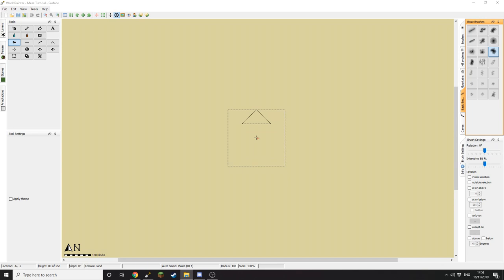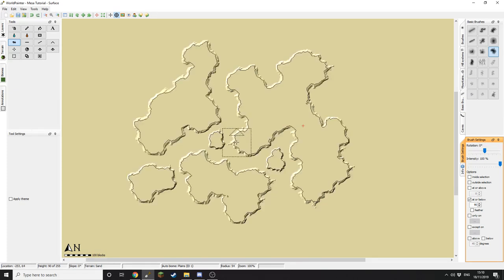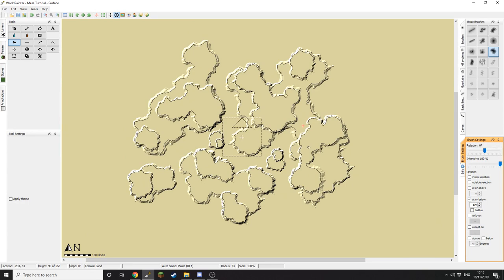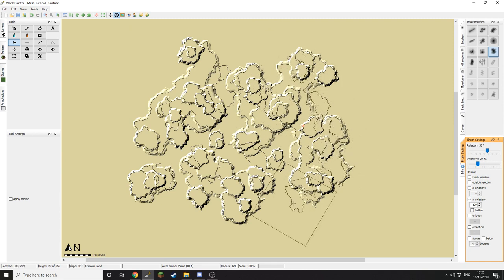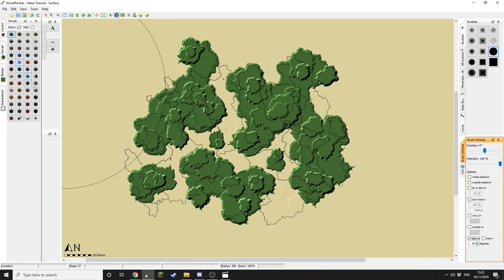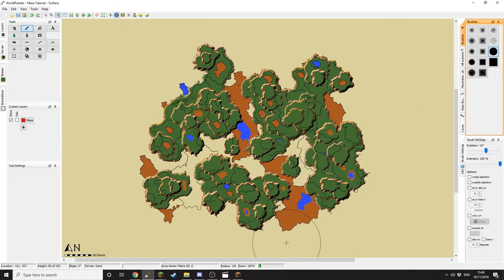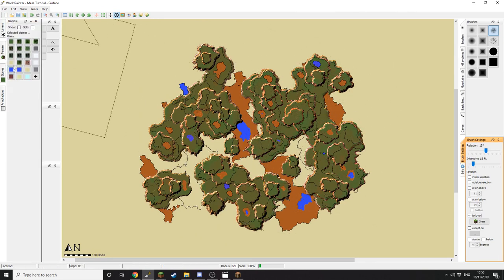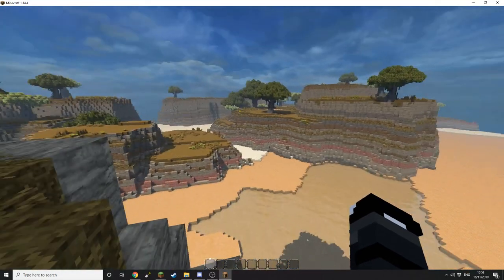World Painter Mesa Tutorial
Here's a super quick and basic tutorial to make a nice looking Mesa biome.

Hey!
I once streamed something!
It was awful but maybe I'll do it again!